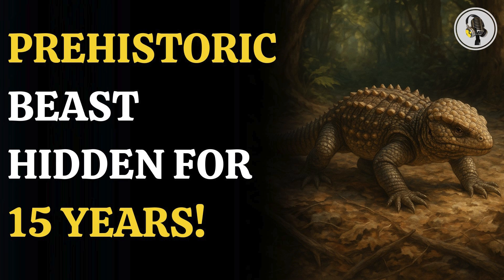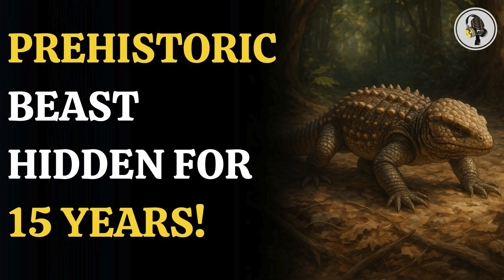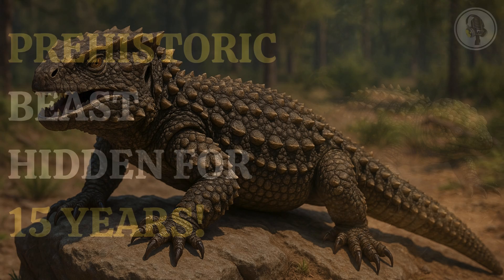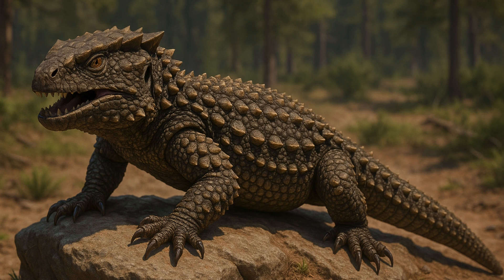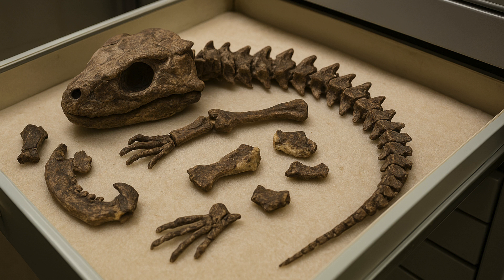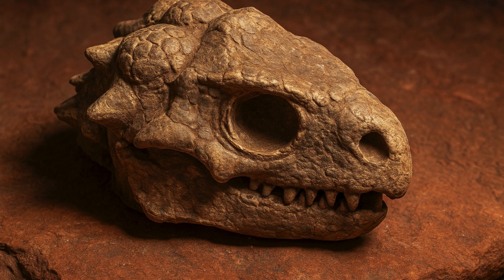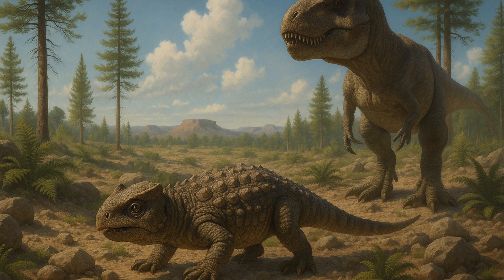Prehistoric Beast Hidden for 15 Years | Bolg amondol Discovery Explained! | WION Podcast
A new prehistoric predator has been uncovered after sitting unnoticed for over 15 years in a museum drawer. Named Bolg amondol, this armored lizard lived 76 million years ago alongside dinosaurs. With sharp teeth and bony armor, it hunted in the shadows of giants. Learn how paleontologists finally identified this unique species and what it reveals about ancient ecosystems.